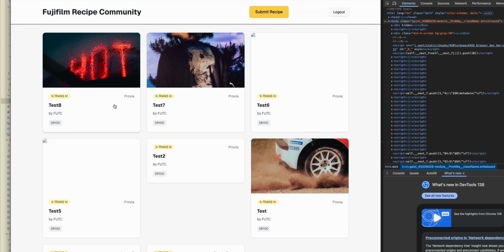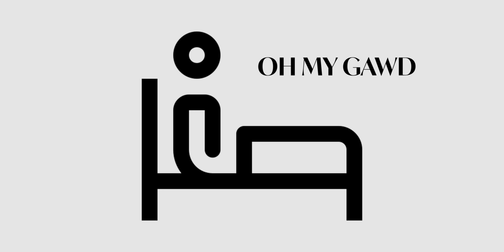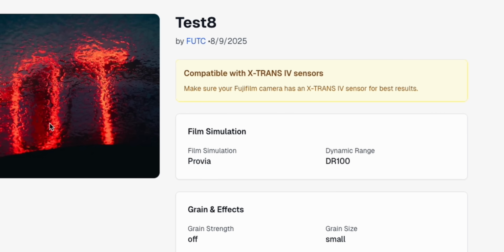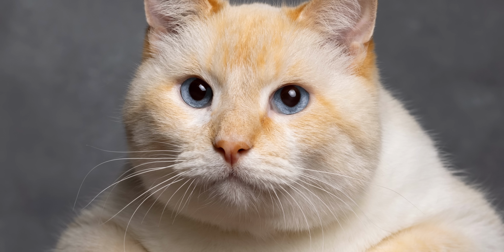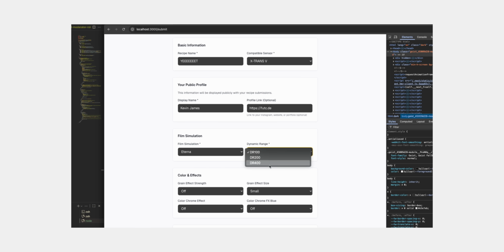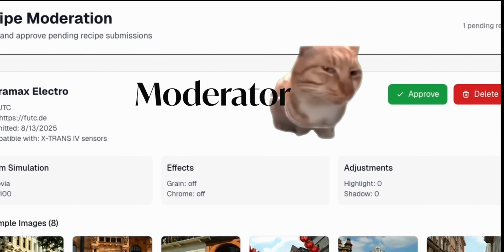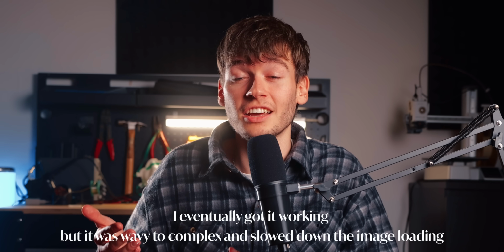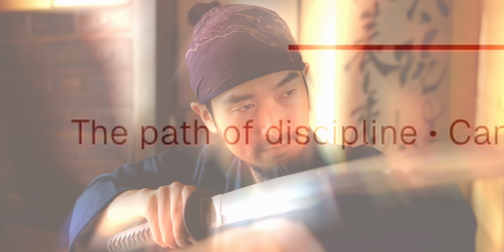I Made an App Because FujiFilm Wouldn't (for Film Simulation Recipes)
In this video I build a community website for the best Fujifilm Film Simulation recipes. There's been a huge increase in interest for fuji film sim recipes, especially on cameras like the Fujifilm X100VI, Fujifilm X-E5, Fujifilm X-M5, Fujifilm X-Half, Fujifilm X-T50, Fujifilm X-T30, fujifilm x100v, fujifilm x-pro 3. In this video I recently test a plethora of different fujifilm recipes on my fuji x100vi and realized that there is a need for a place where the fuji recipe community can come together to share their kodak fuji recipes or cinestill fuji recipes. While my last two film simulation recipe video focused on X-Trans IV recipes and X-Trans V recipes for cameras like the fuji X-T5, fuji xe5, fuji X-H2, fuji xt50 and fuji x-m5, this community website is made for all fujifilm cameras including medium format like the GFX 100rf and GFX 100ii, and even older cameras like the fuji x100F and fuji x100T.

Pick up a Fujifilm X100VI*

MY GEAR*:
- Fujifilm X100VI
- My Main Camera
- My most used lens (I have the older version of the one linked here)
- My favourite tele lens
- Must have as a photographer
- My microphone
- My laptop
- Really nice charger I use for travel
- The SD card I use in my camera
- The headphones I use for editing
- The eye-piece I have on my Fuji
- My favorite Camera Straps

*AFFILIATE LINKS - This description contains affiliate links, I get a small commission if you buy something through these links at no extra cost to you, thank you for your support of the channel